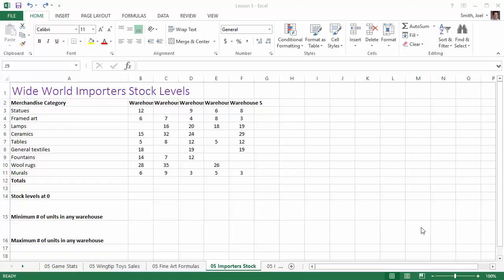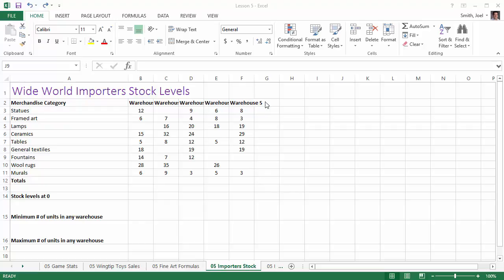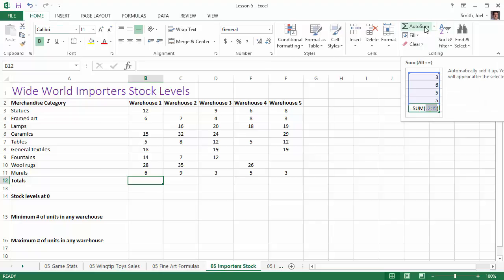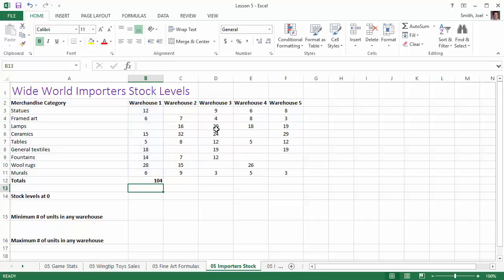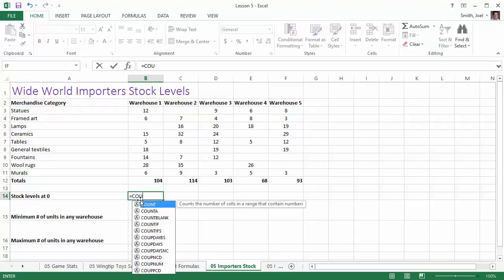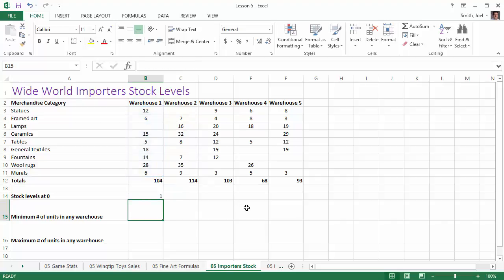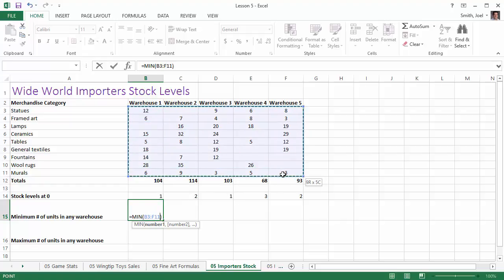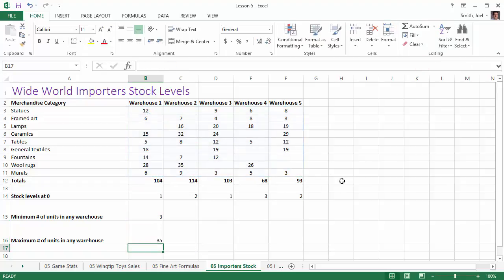5-5 Build Formulas